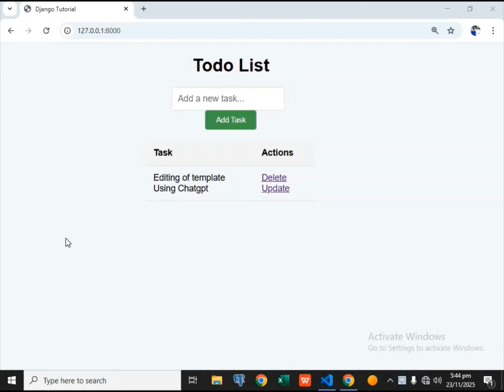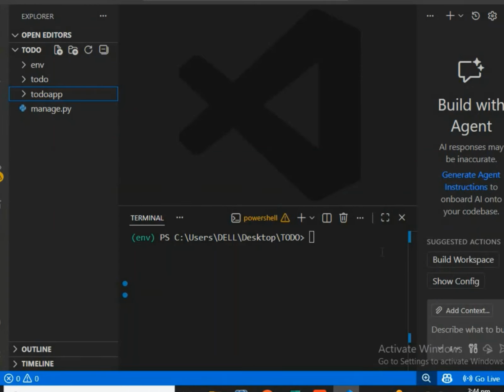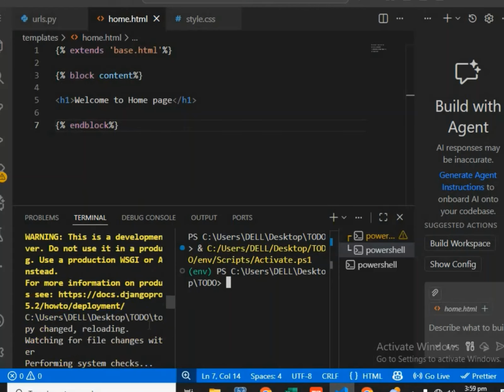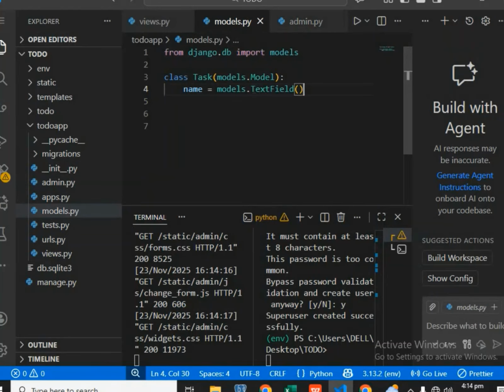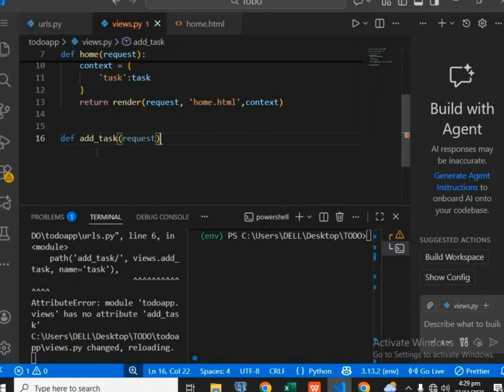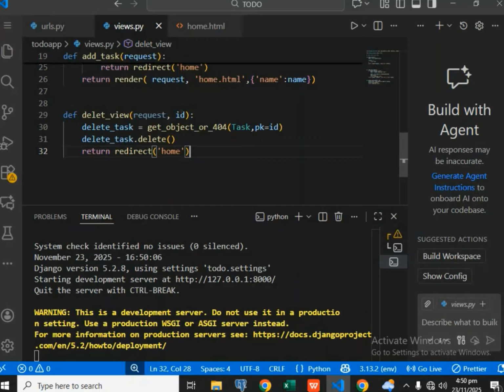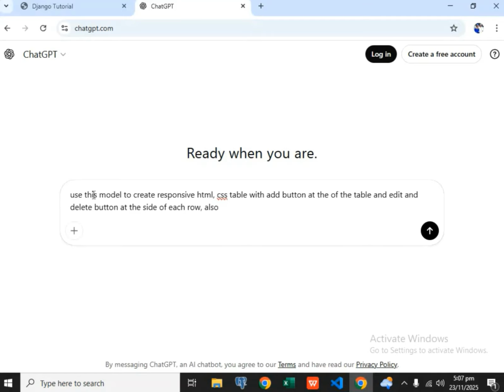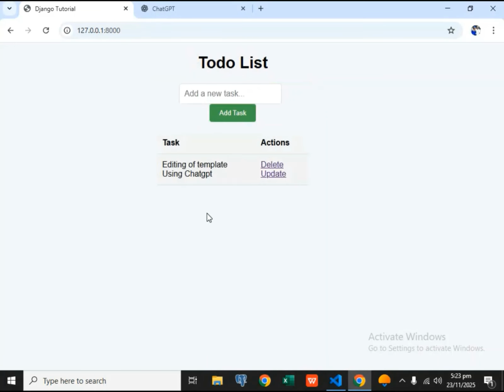Complete Django Crash Course: Build a To-Do App from Scratch (2025 Edition)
In this comprehensive Django crash course, we’ll guide you step-by-step through building a functional To-Do app from scratch. Whether you're new to web development or want to enhance your Django skills, this tutorial is perfect for you! By the end of this video, you’ll have a fully working To-Do app with essential features such as adding, updating, and deleting tasks. Along the way, we'll cover key Django concepts like models, views, templates, and URL routing.

What You'll Learn:

Setting up a Django project and app

Creating Django models and migrations

Building forms to add and edit tasks

Understanding Django views and templates

Setting up URL routing for your app

Deploying your To-Do app to the web

🔥 Join the community and start learning today to take your skills to the next level!

Learn web design with Sparkle Web! 🌐